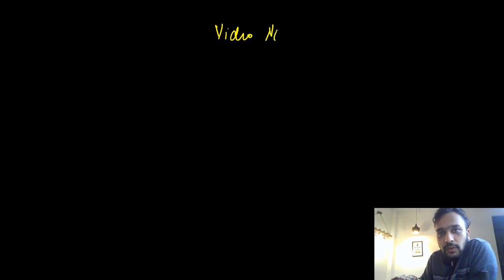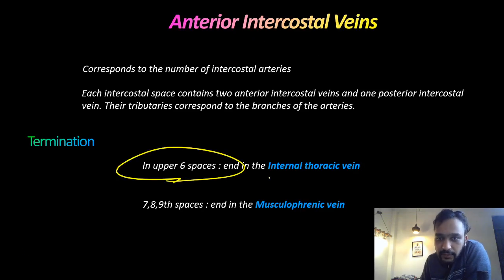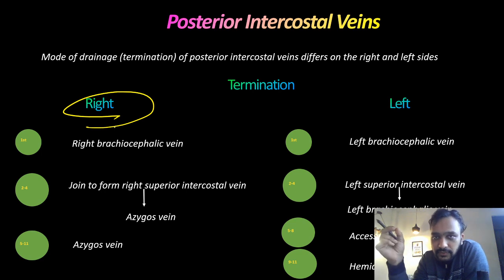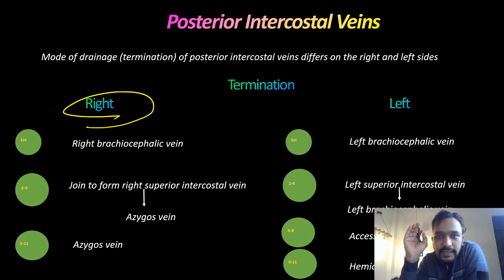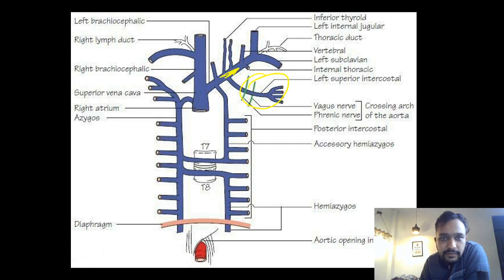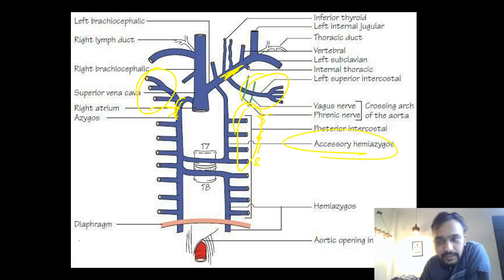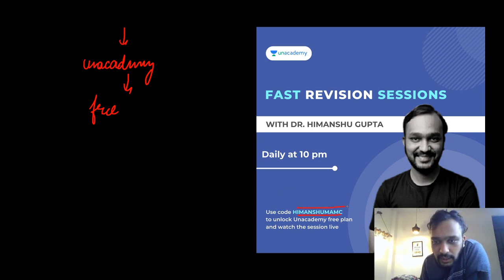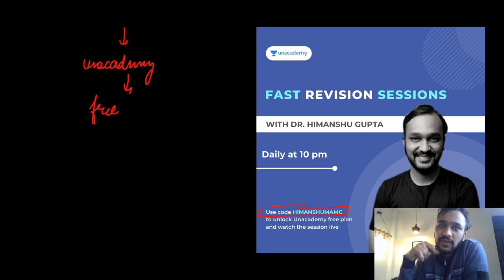Video No. 4 | 2 Minute Revision | NEET PG